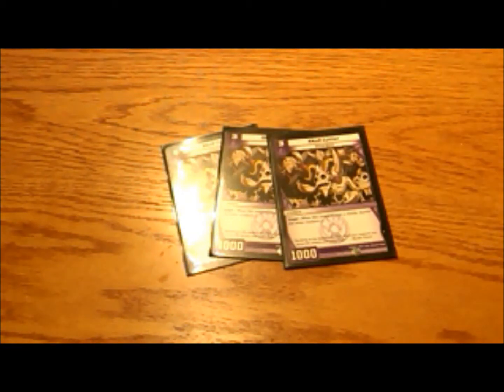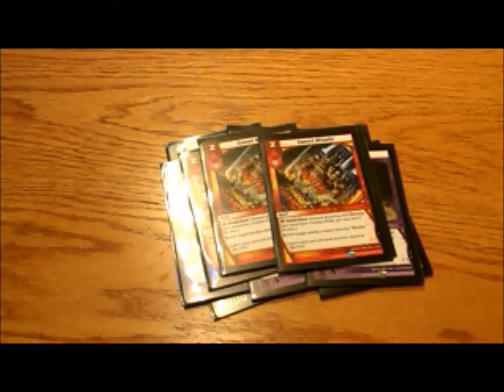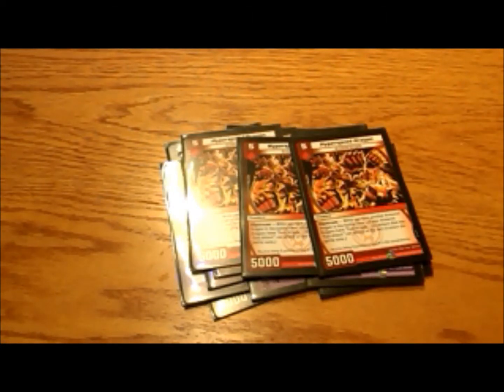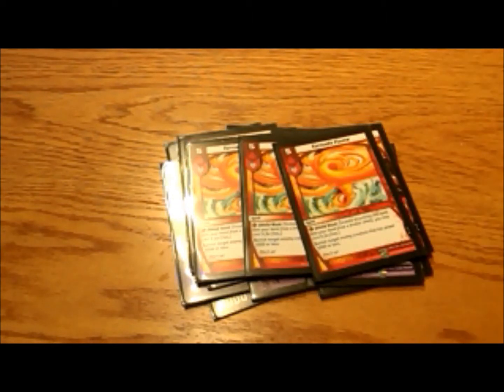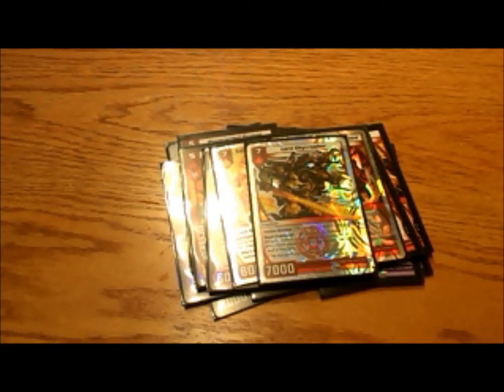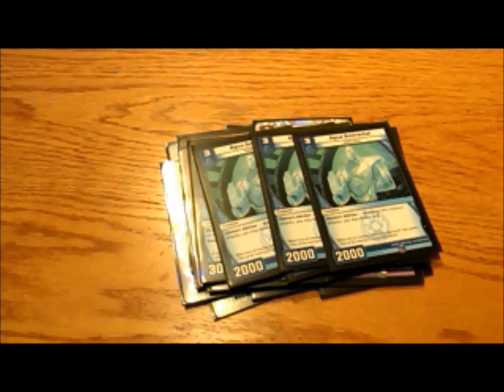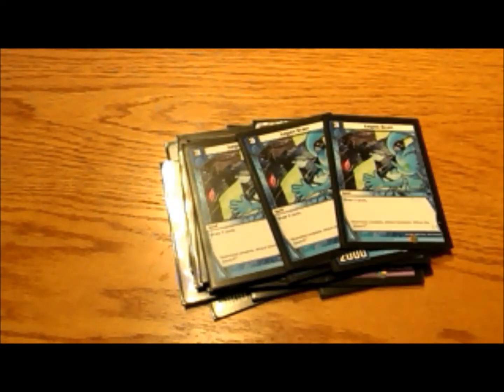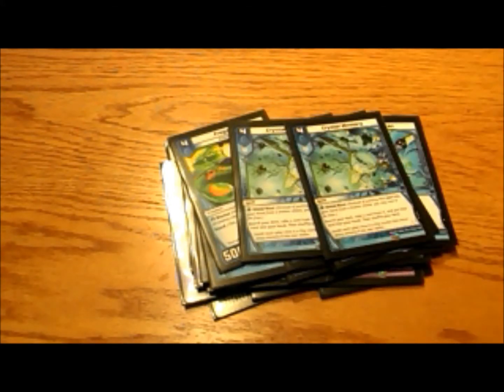Fire/Water/Darkness Control V1 - Deck Showcase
My first attempt at a f/w/d deck, didn't do as well as i thought however I'm already working on ideas for a V2.